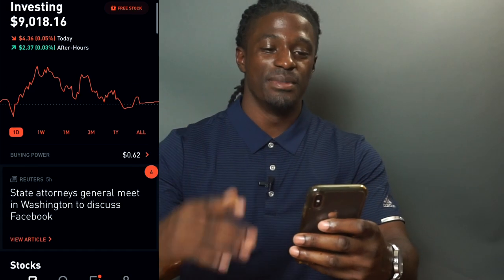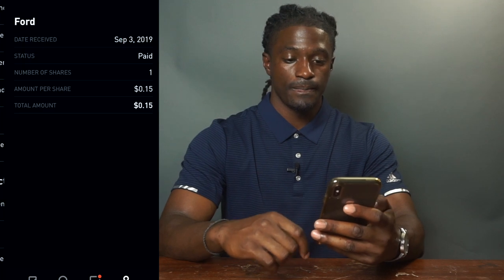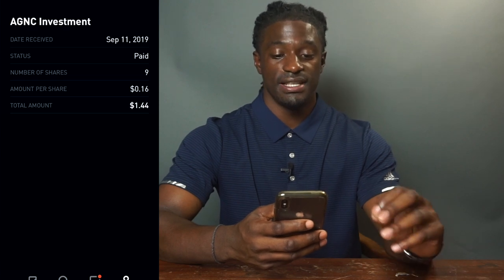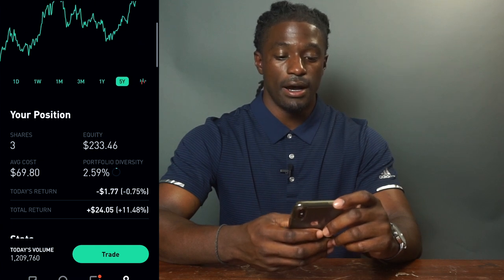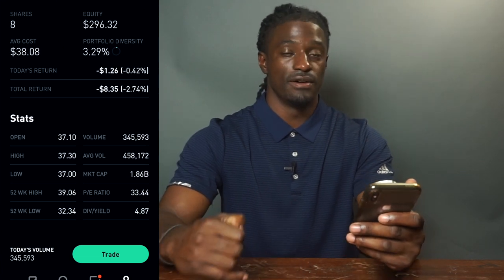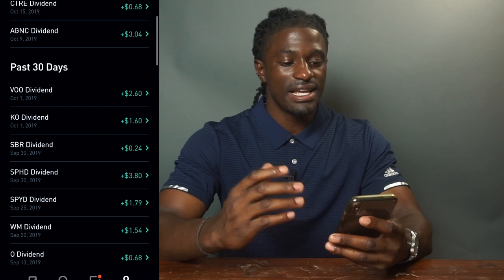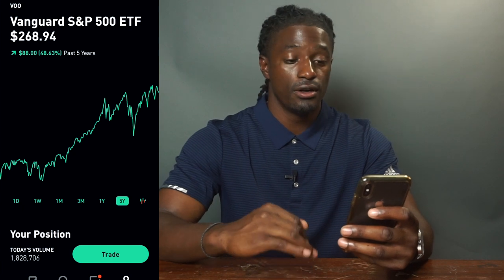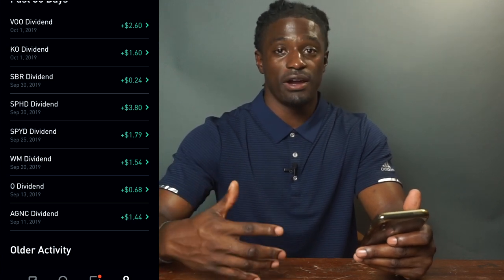How Much Did I Make? 8 Dividend Checks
"I meant 8 not 10...sorry"